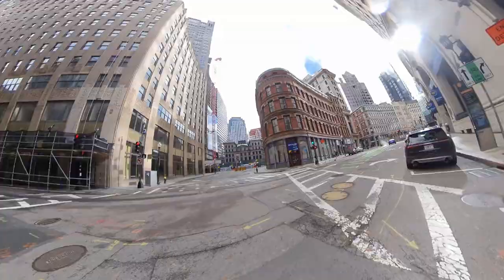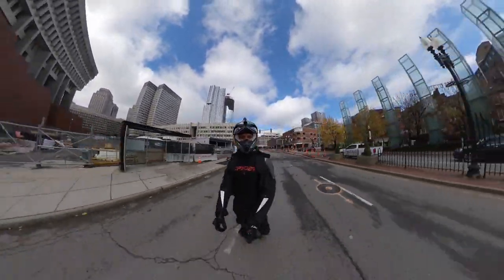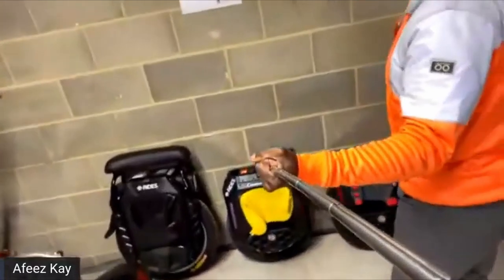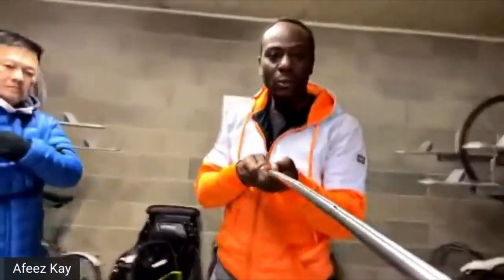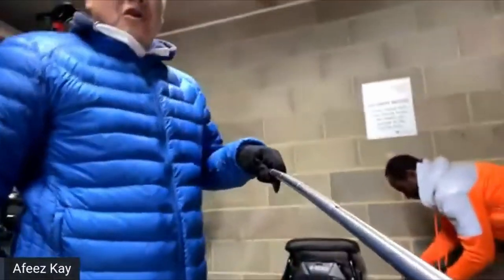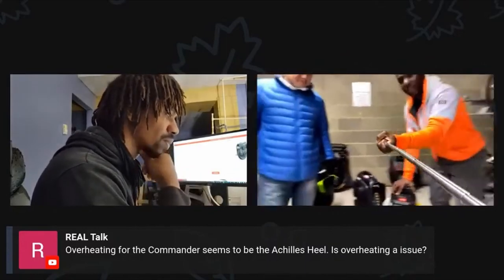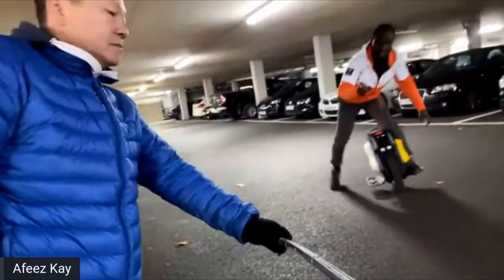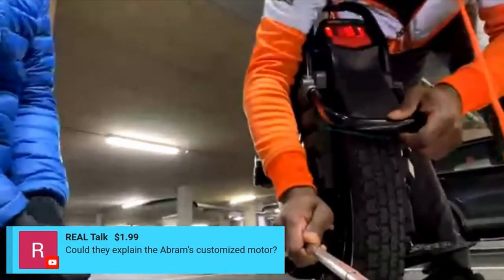First Impressions On Extreme Bull Commander & Veteran Abrams by E-Rides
Praise Yah, Creator of Heaven, The Earth, The Seas and all that in them is. Yah is one Power. Halleluyah...

Also, at no cost to you I will recieve a small kickback when you use this link below to purchase your next wheel.

***US Riders***
Ewheels - My #1 source for purchasing Electric Unicycles

***UK and European riders***
visit E-RIdes.uk

***Redommemed Ali Express EUC stores
***WARNING***: these are recommended stores and u-stride bares no responsibility for your purchase. Also it's recommended you contact your local euc technician to review the wheel before riding any units.

LOOMO Wheel Store

Wheel Riders Store

green and fashion travaling shop